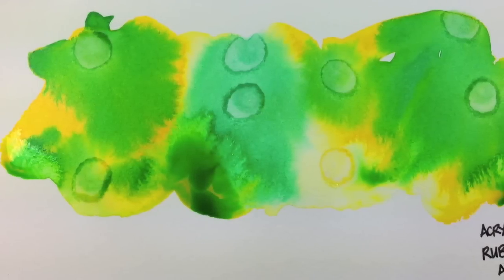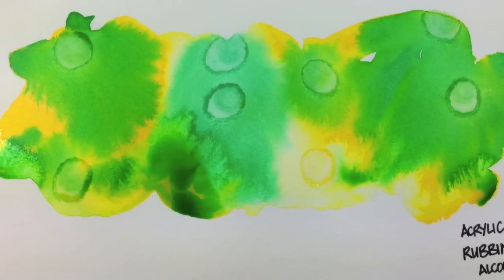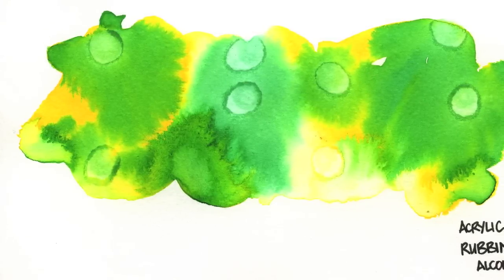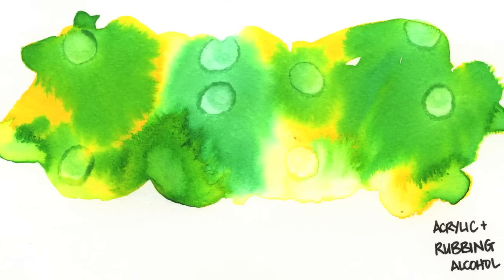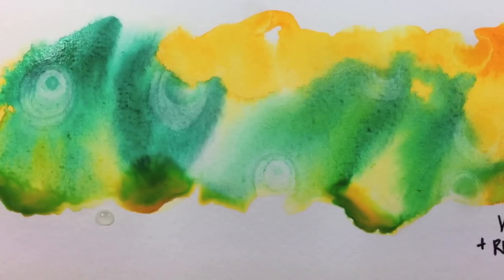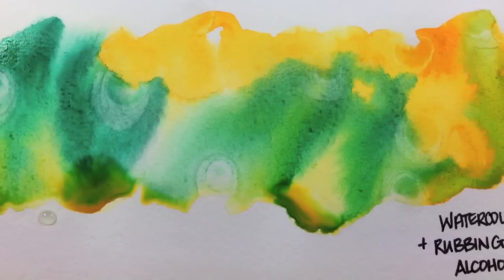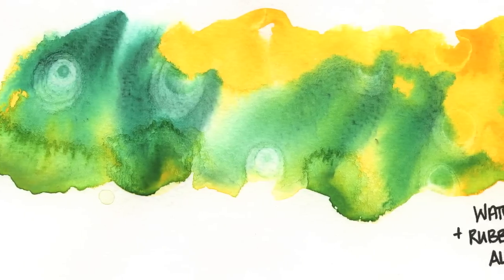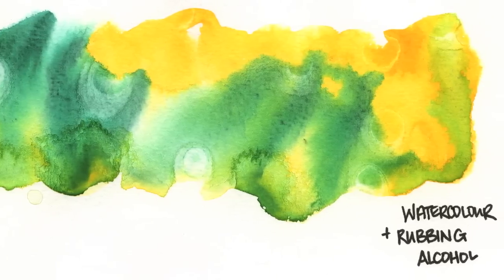Texture Effects ~ Rubbing Alcohol on Watercolour & Acrylic Inks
Here's the second in my experiment with household items to texturize watercolour and acrylic inks. The stills are available on the website.

Click the links below for more information on the products used in the video: